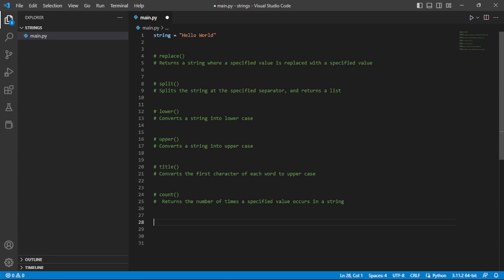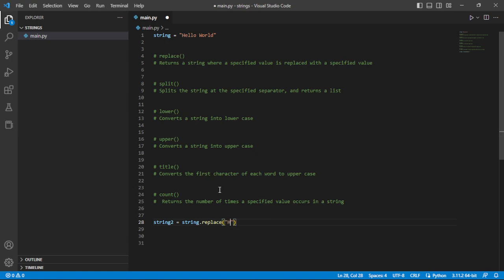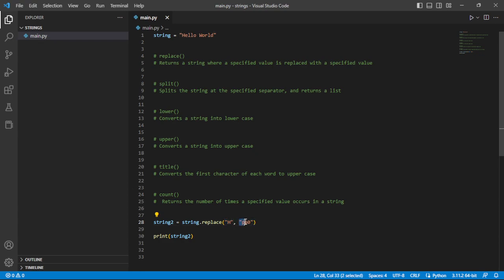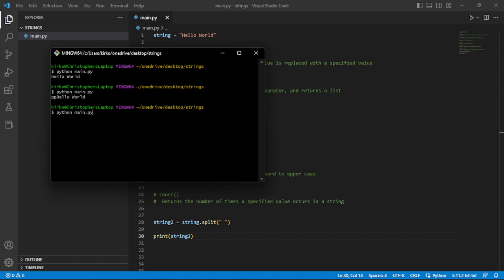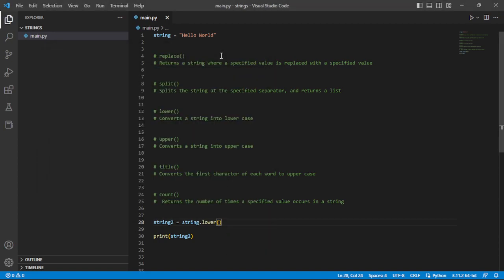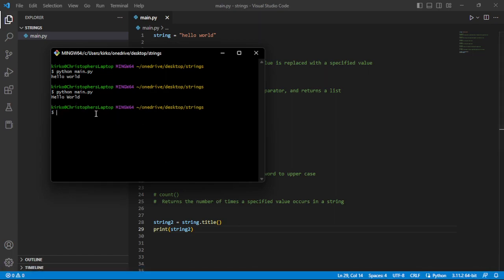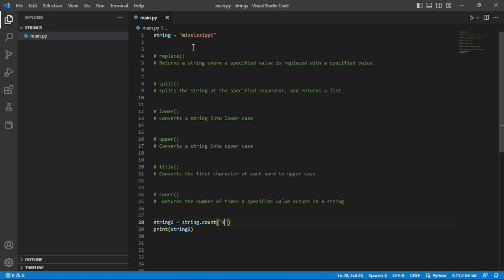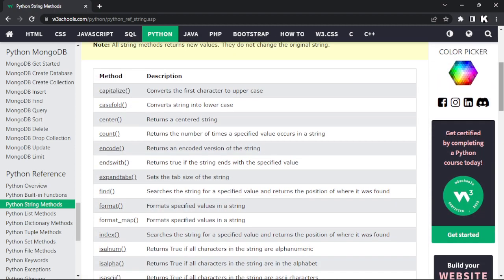Python String Methods Part 1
In this video, we will explore some useful Python string methods that can make your programming tasks much easier. Specifically, we will take a closer look at the replace(), lower(), upper(), split(), and count() methods.

First, we will start with replace(), which is used to replace one substring with another within a string. This method can be very useful for data cleaning or text manipulation tasks.

Next, we will move on to lower() and upper(), which are used to convert a string to all lowercase or all uppercase letters, respectively. These methods can be helpful for text normalization or for formatting output.

After that, we will explore split(), which is used to split a string into a list of substrings based on a specified delimiter. This method is particularly useful for processing structured data.

Finally, we will finish with count(), which is used to count the number of occurrences of a substring within a string. This method can be very useful for performing statistical analysis on text data.

Throughout the video, we will provide examples of each method and demonstrate how they can be used in real-world programming scenarios. By the end of the video, you will have a solid understanding of these powerful Python string methods and be able to use them to streamline your own code.